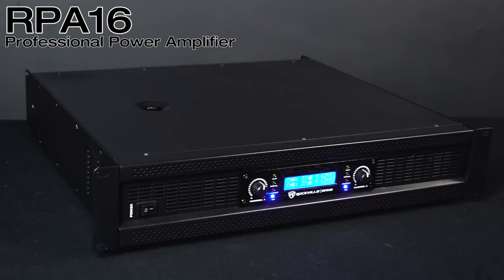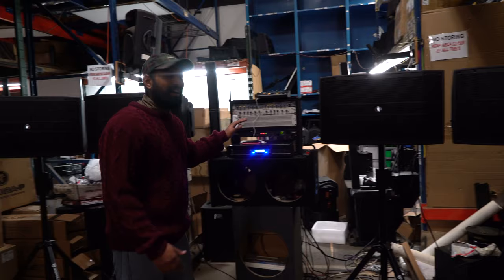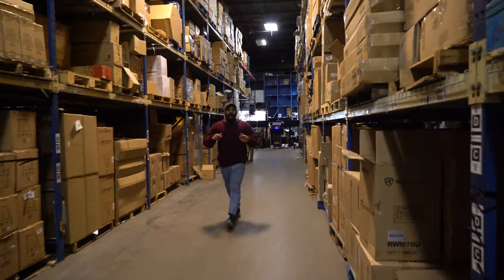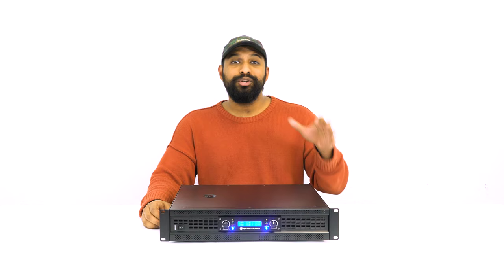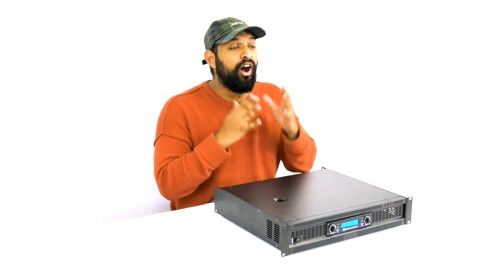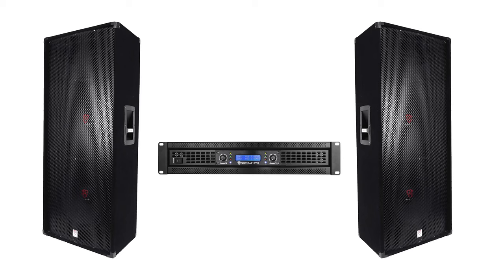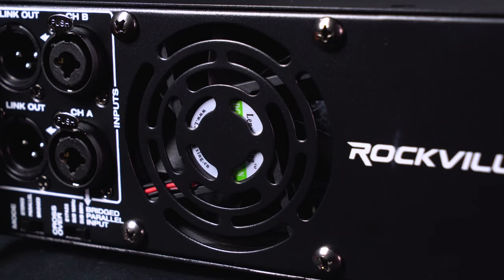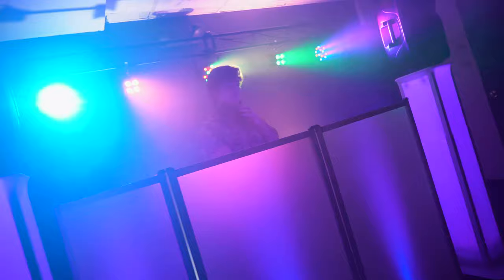The Rockville RPA16 3000w RMS 2 Channel Professional Power Amplifier is a CRAZY Powerful amp (DEMO)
Power Ratings:
RMS Power Output:
Stereo 8 Ohm: 2 x 1,000W
Stereo 4 Ohm: 2 x 1,500W
Bridged 8 Ohm: 1 x 3000W
Peak Power Output:
Stereo 4 Ohm: 2 x 5,000W Max
Bridged 8 Ohm: 1 x 10,000W Max
​​Terminals:

Input Terminals:
Combo jack (XLR and ¼”) A & B inputs
Output Terminals:
Banana binding post speaker output
Speak on output
XLR output to connect another amplifier or powered sub
​Features:

Rockville RPA16 10,000 Watt Peak 2 Channel Professional/DJ Rack Mount Amplifier
LCD displays volume in dB per channel and operating temperature
2U rack space
Built in limiter protects your speakers from distortion and clipping
Bridged mode allows you to combine both channels power into one channel for use with a subwoofer
Stereo mode is perfect for (2) speakers or (4) speakers in a left and right configuration
Parallel mode gives you dual mono output signal which is perfect for monitor use when you want all sounds coming out of each speaker instead of a left/right configuration
Built in crossover switch (bypass, 80 Hz, 160 Hz) allows amp to be used with full range PA speakers, or Subwoofer(s)
Channel A & B Clipping Led Indicators
Channel A & B Separate Level Controls
Power, signal, clipping, and protection LED indicators on front of amp
Heavy duty rack mount ears with handles
Built-in variable high velocity quiet cooling fans
Maximum headroom for 4-ohm and 8-ohm Speakers
Level controls for precise setting and matching of sensitivity